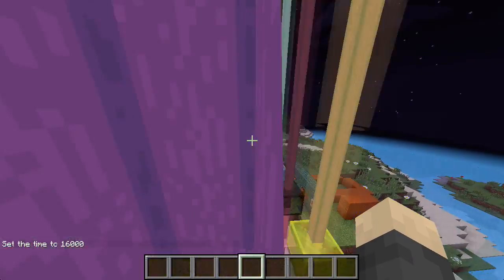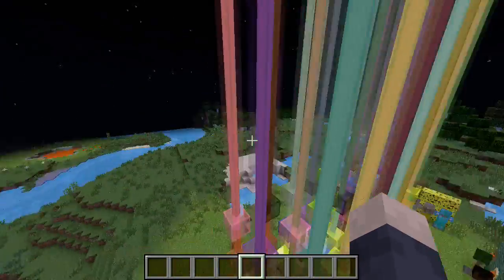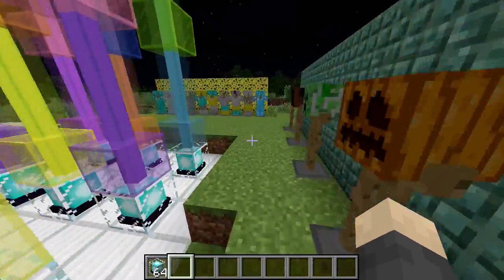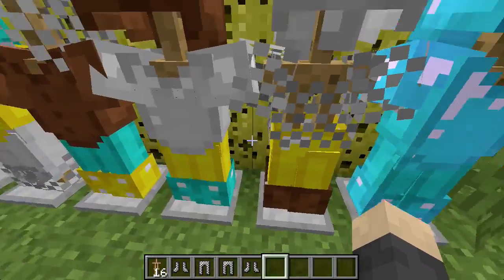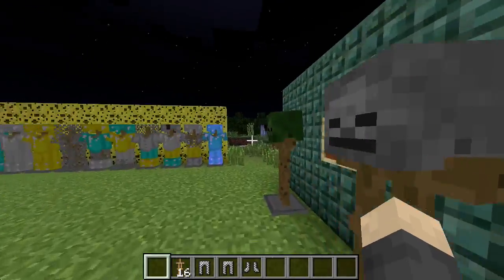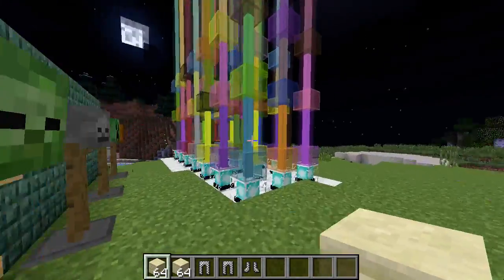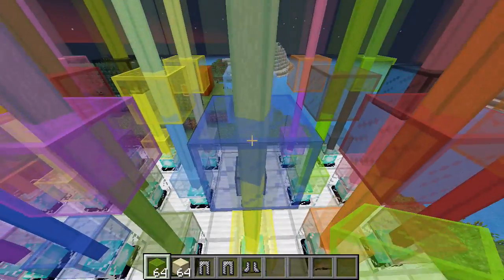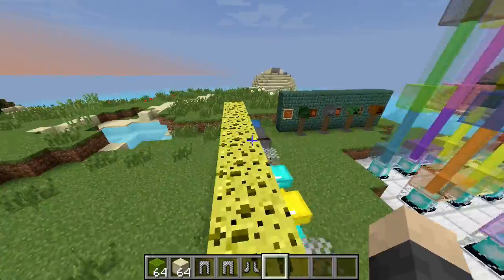MINECRAFT COLORED BEACONS! (Snapshot 14w32a)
Can we get 50 likes? Hit me with all you got!

Snapshot 14w32a for Minecraft 1.8 features colored beacons, new armor stands, and red sandstone!